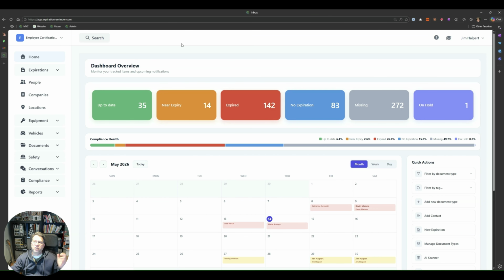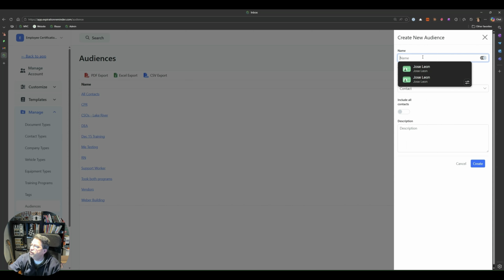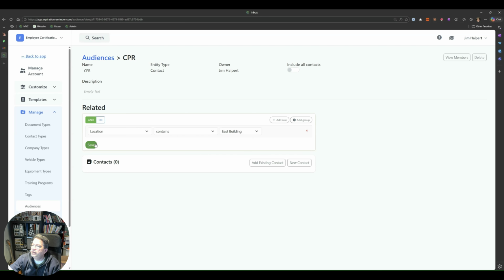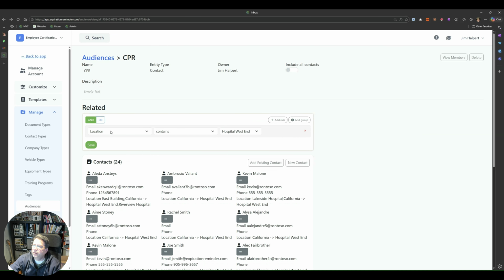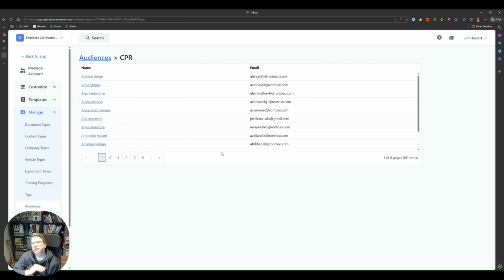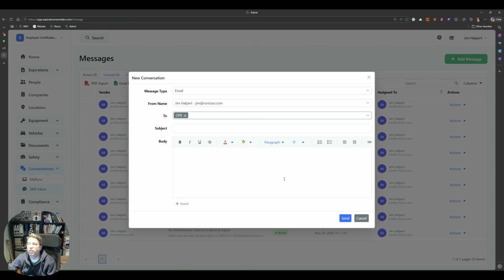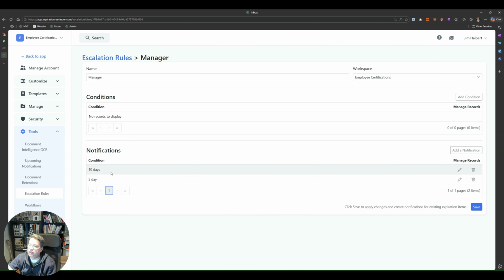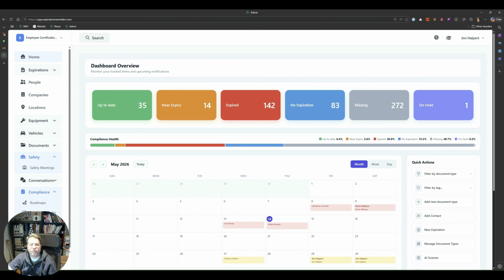Unlocking the Power of Audiences in Expiration Reminder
How to Use Audiences in Inspiration Reminder (Dynamic Contact & Company Groups)

This episode explains the Audiences feature in Inspiration Reminder, which lets you create dynamic groups of contacts or companies based on rules. It demonstrates creating an audience, naming it, choosing whether it targets contacts or companies, and configuring rule-based membership, such as location (e.g., Hospital West End) or profile document type (e.g., CPR certificate). The script shows how members automatically enter or leave an audience when their location or documents change, eliminating manual list maintenance. It then covers key uses of audiences across the app, including sending email or SMS messages to an audience in Conversations, selecting audiences in escalation rules, and targeting compliance policies and acknowledgements to specific audiences.

00:00 Welcome and Overview
00:02 What Are Audiences
00:33 Creating an Audience
00:59 Rules and Members
01:59 Dynamic Updates Explained
02:25 Messaging with Audiences
03:14 Escalations and Policies
03:49 Wrap Up and Subscribe